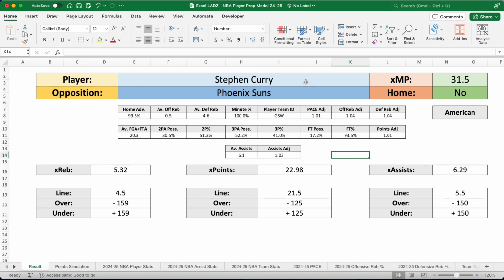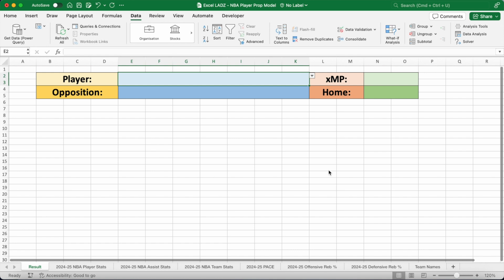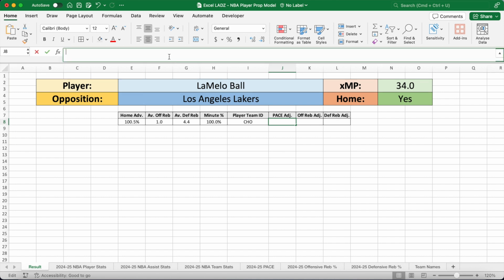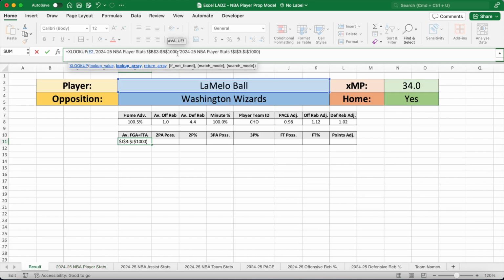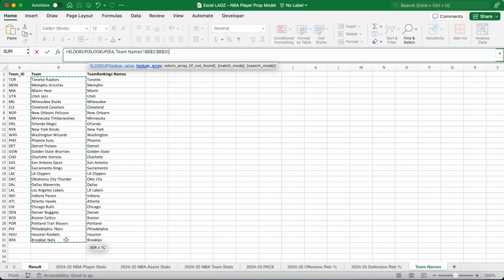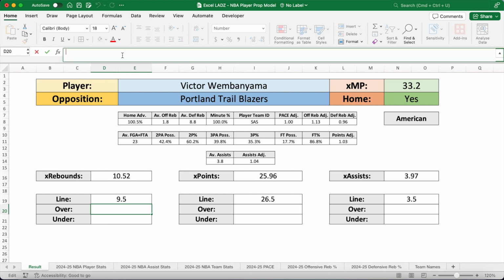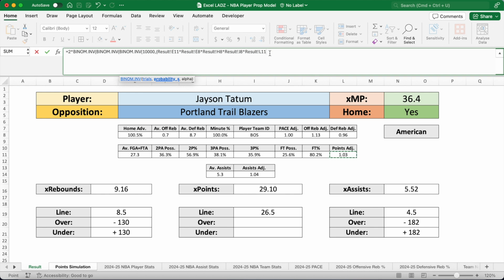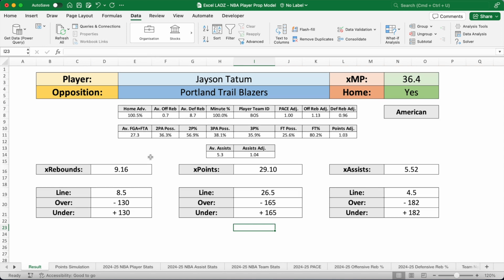Build an NBA Player Prop Model in Excel: Predict Points, Rebounds, & Assists!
The following links are to the datasets I used in the model. Shoutout to Basketball Reference and TeamRankings!